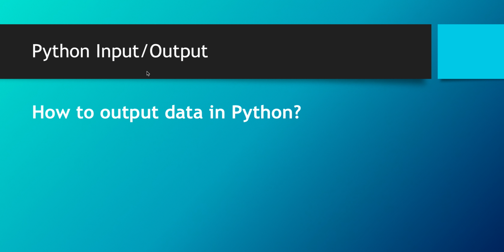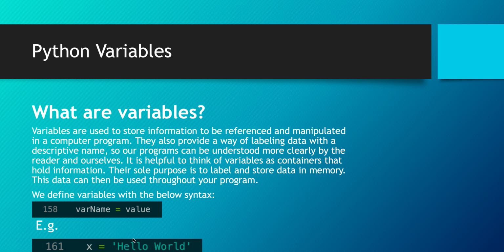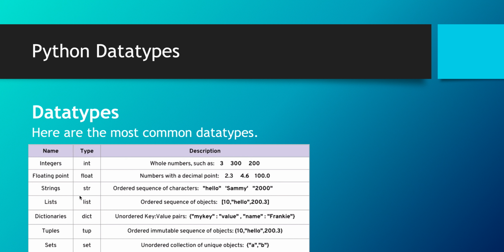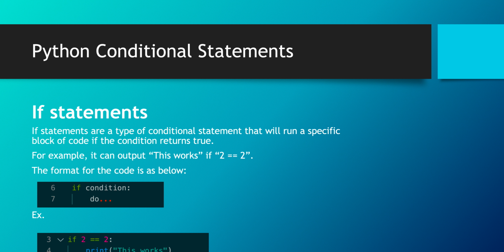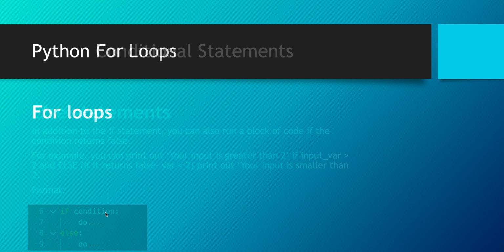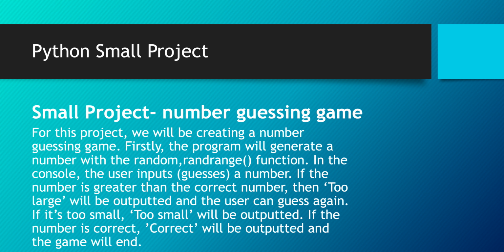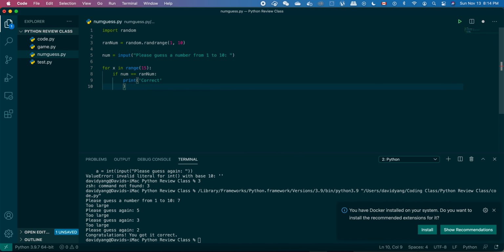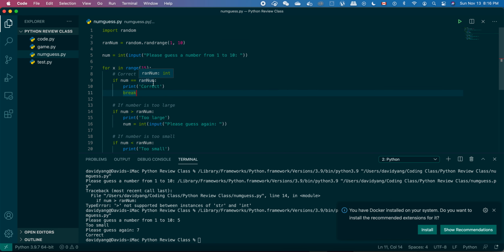Python Fundamentals Review and Small Project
Python Fundamentals Review and Small Project at DC Coding in Nov. 2022.